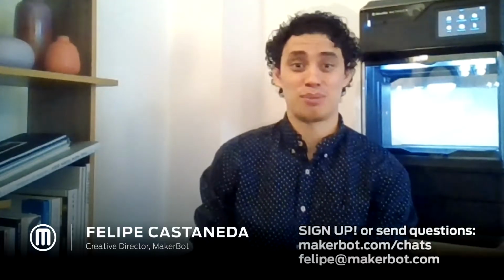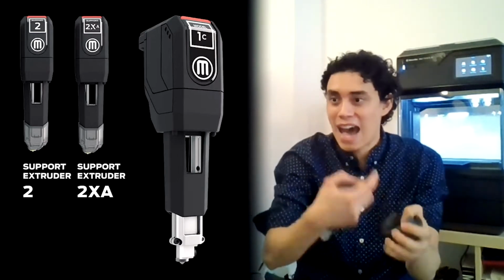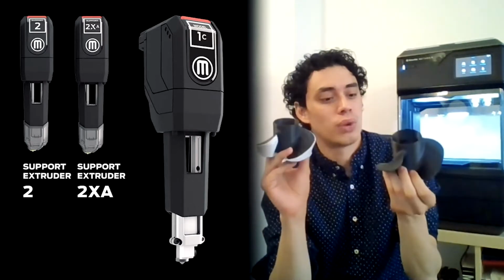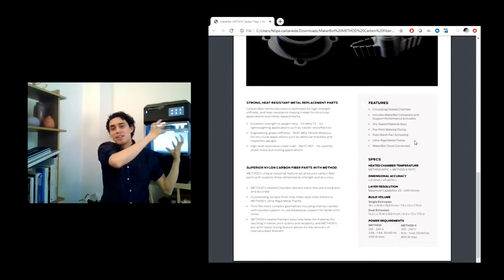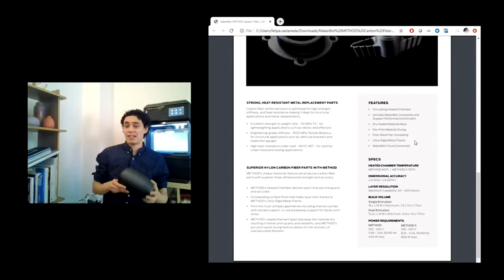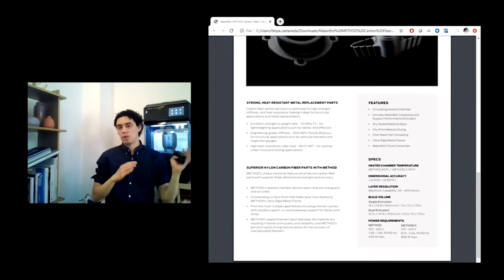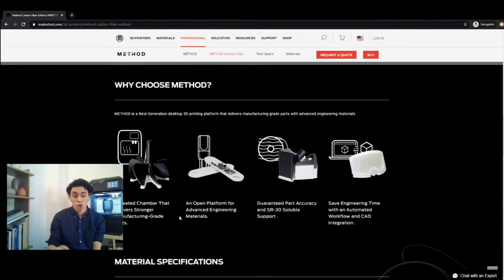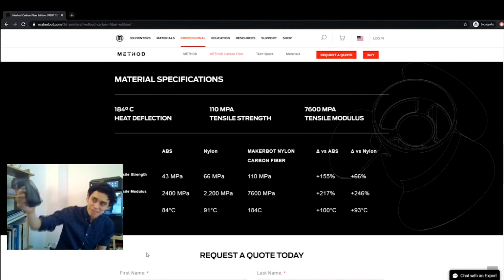The METHOD Carbon Fiber Edition | MakerBot Chat Quick Cuts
PRINT STRONG, HEAT-RESISTANT METAL REPLACEMENT PARTS
Print carbon fiber reinforced nylon and other engineering-grade composite parts with three dimensional strength and accuracy like never before on METHOD’s unique industrial desktop platform.